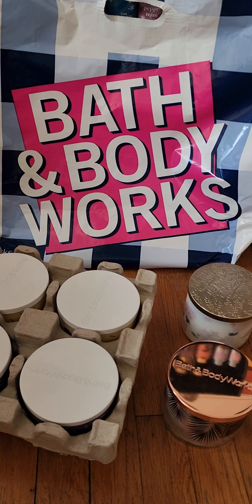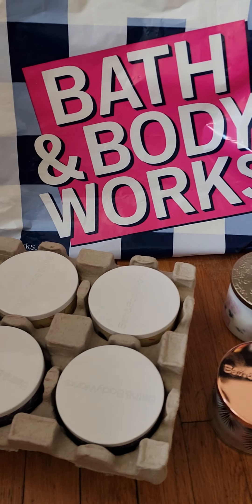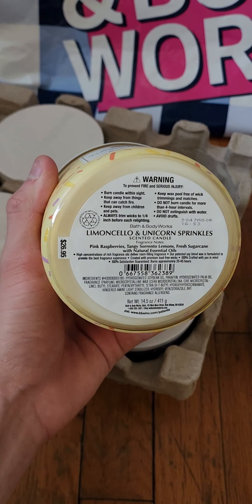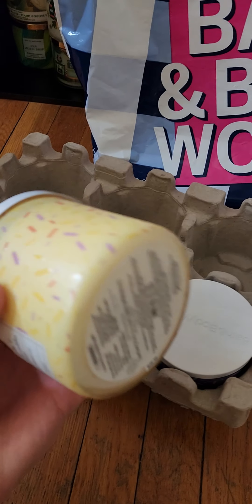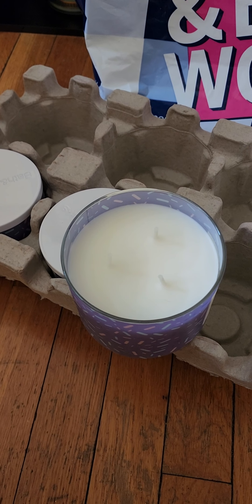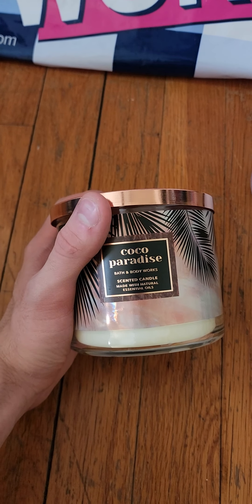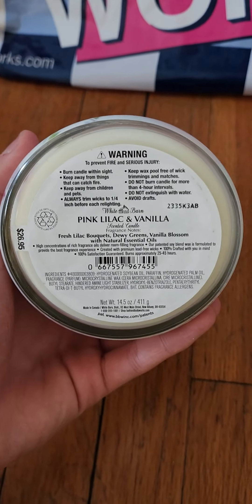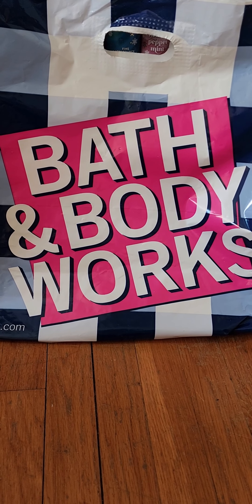Bath & Body Works $12.95 Ice Cream Shop Candle Sale Haul